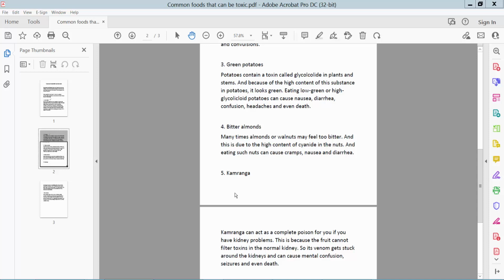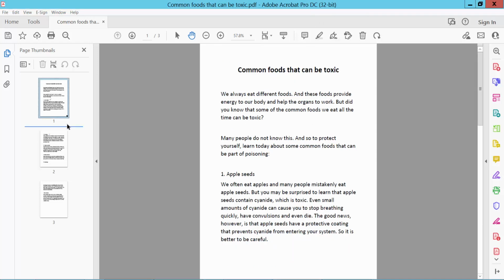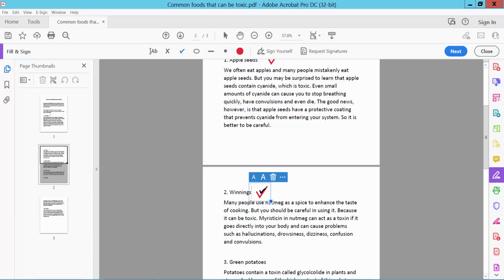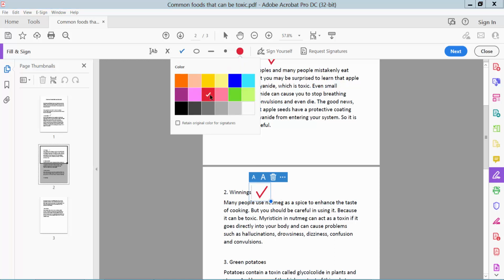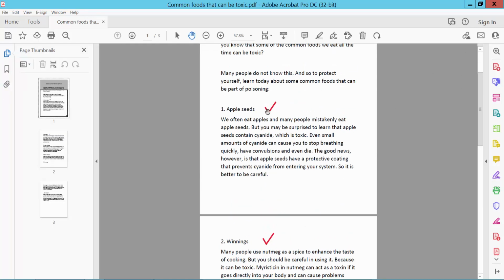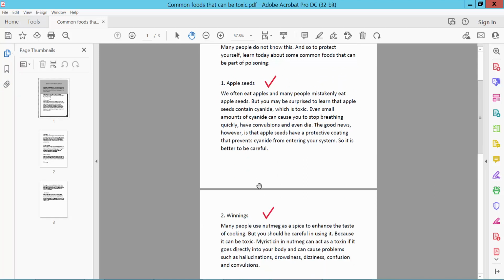How to insert red tick mark in a pdf file (fill and sign) using adobe acrobat pro dc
Hello everyone, Today I will show you, How to insert red tick mark in a pdf file (fill and sign) using adobe acrobat pro dc.